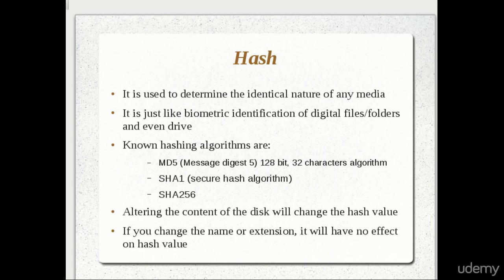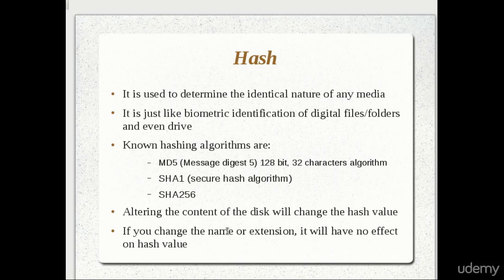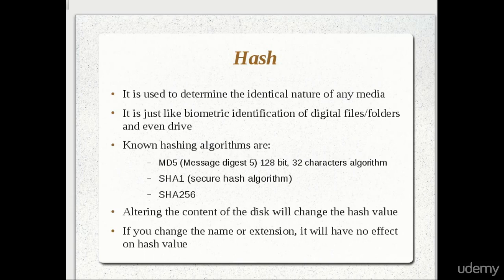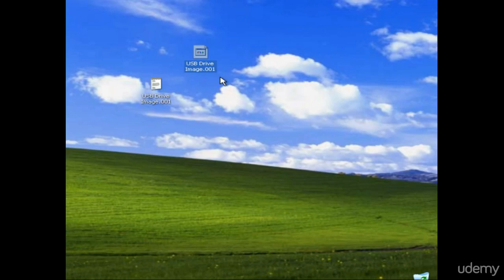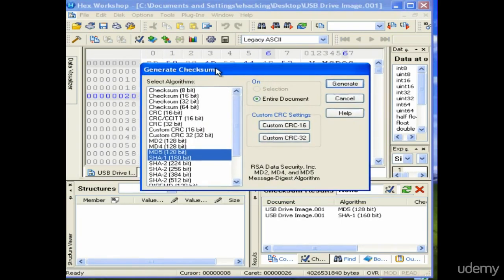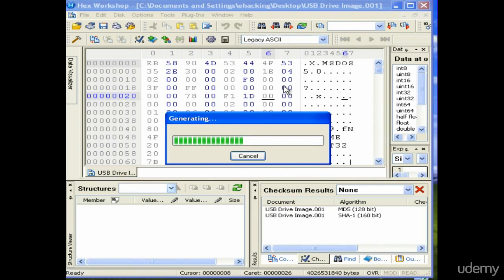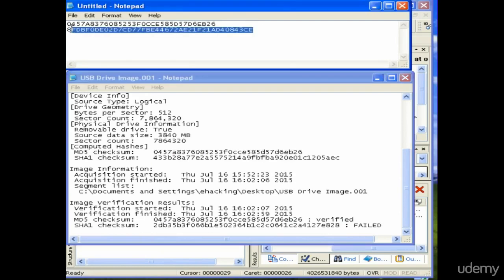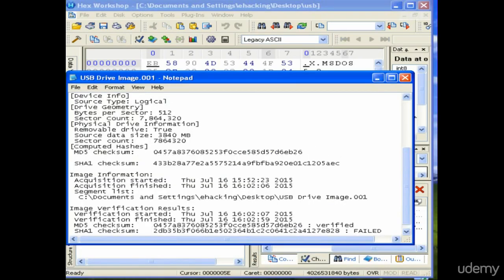Introduction | Hashing to maintain the Data integrating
Welcome to the thrilling world of Computer Forensics! 🕵️‍♂️🔒 In this introductory video, we're diving into the crucial concept of "Hashing to Maintain Data Integrity" as part of our journey to becoming Computer Forensics Experts.

🔍 Course Overview: Get a sneak peek of what lies ahead in this comprehensive course, with a special focus on data integrity and hashing techniques.

🔐 Data Integrity Essentials: Understand the importance of data integrity and why it's a cornerstone of digital investigations and forensic analysis.

🔗 Hashing Unveiled: Explore the world of hashing, its algorithms, and how it's used to ensure the security and authenticity of digital data.

📚 Structured Learning Path: Discover our step-by-step approach that will take you from grasping the fundamentals to becoming proficient in data integrity and hashing.

Whether you're starting your journey or seeking to deepen your knowledge, this course is designed to help you excel in the exciting field of digital investigations.